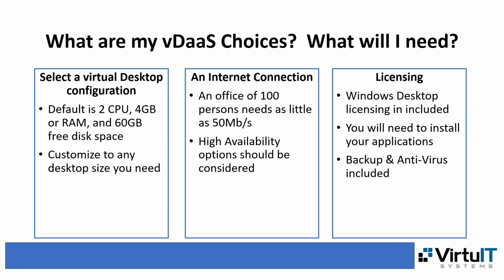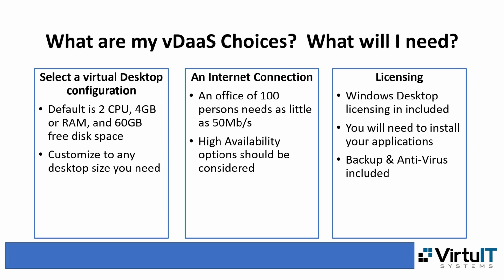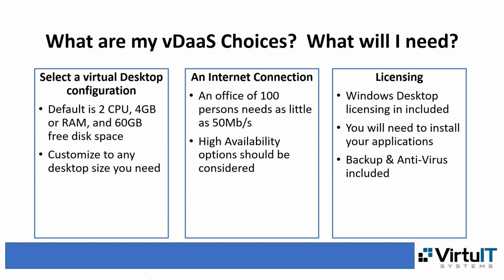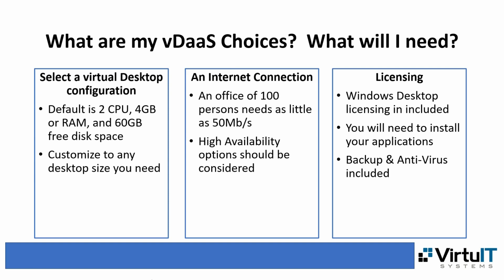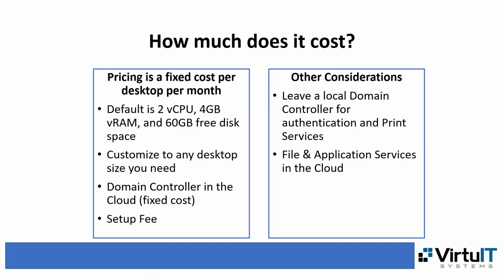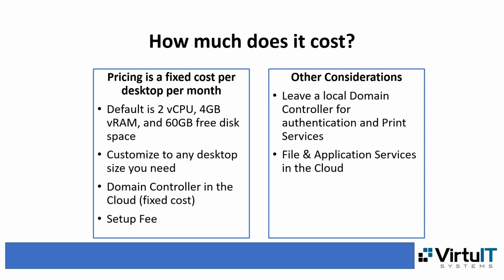Remote Virtual Desktop Services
Sr. Solutions Architect, Alan Posner discusses everything you need to know about the benefits of a remote virtual desktop solutions, and how to deploy it.